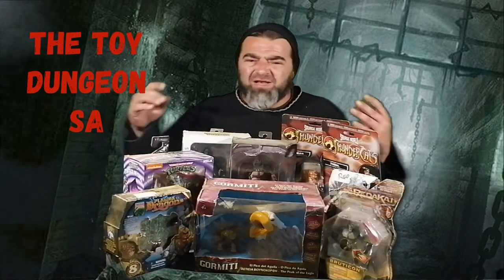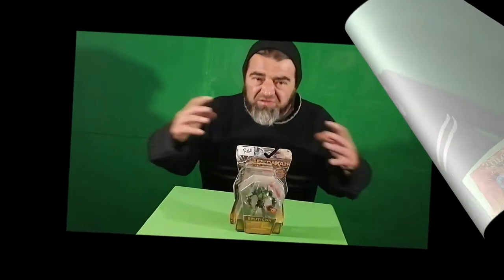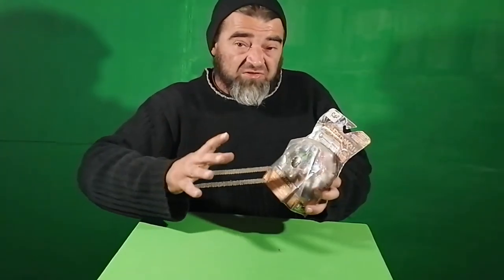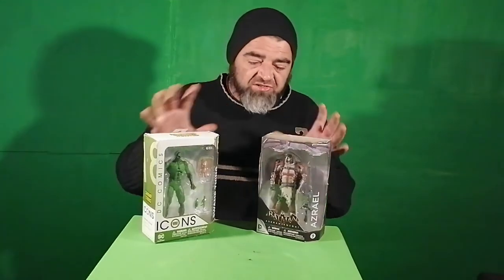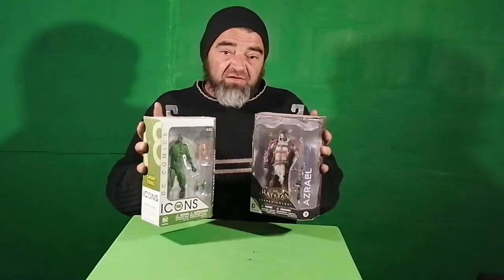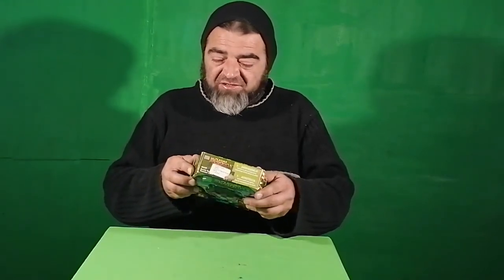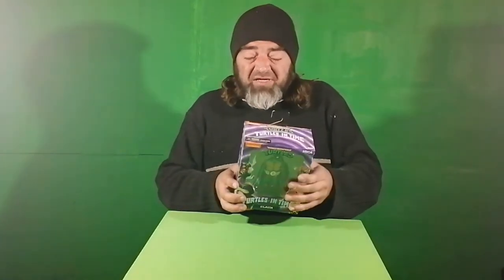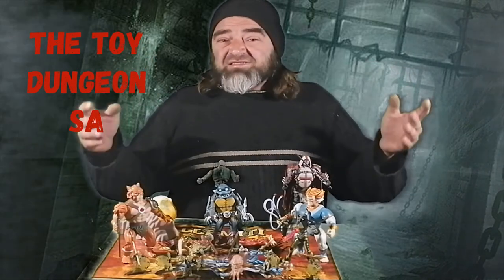The Toy Dungeon South Africa - Unboxing dusty figures from my closet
Gormitti Redekai Plasma Dragons DC Collectibles funko thundercats neca tmnt. Time to purge my closet